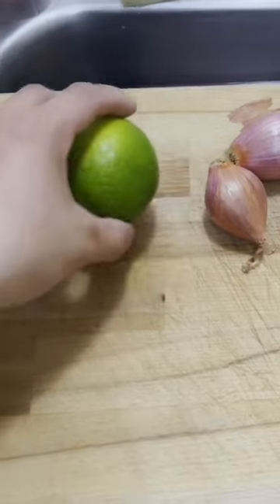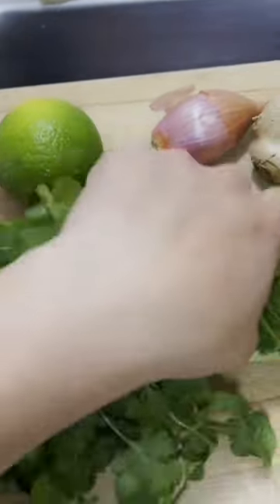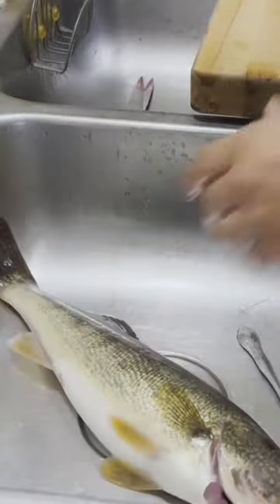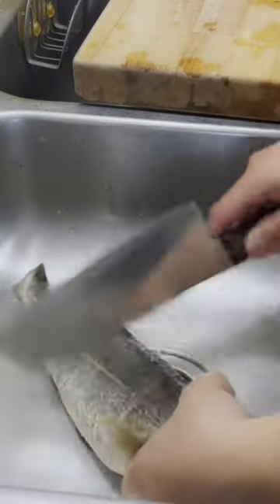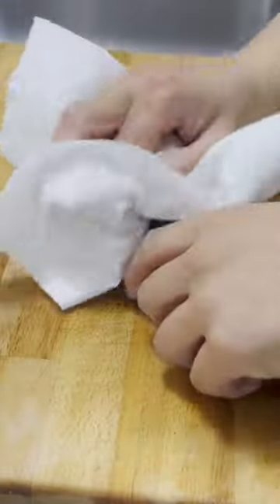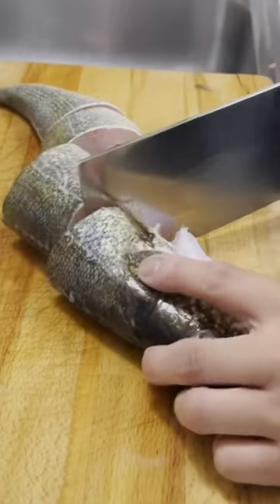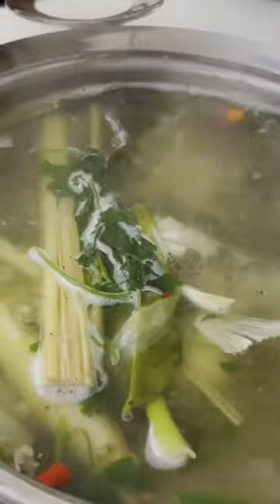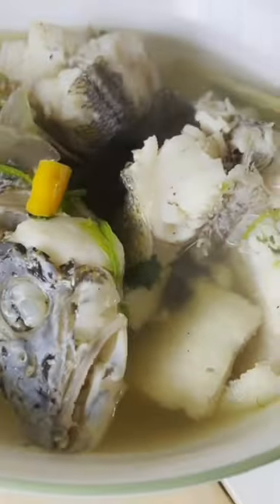Try This Delicious Dish! (Walleye)